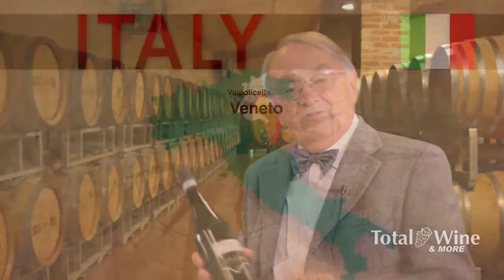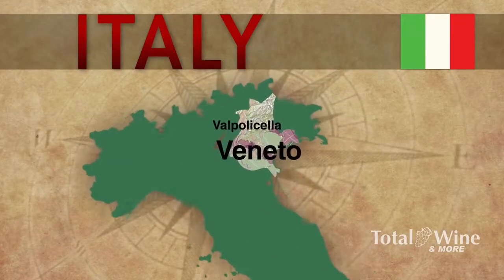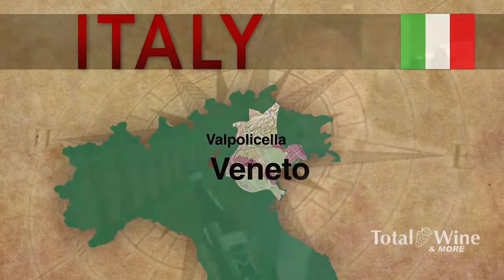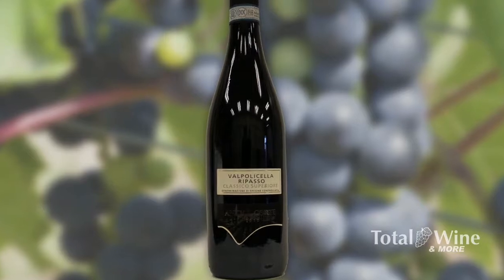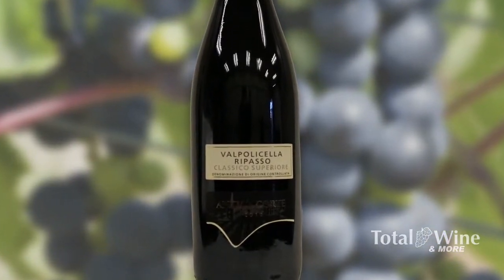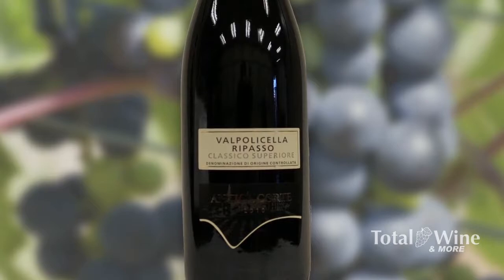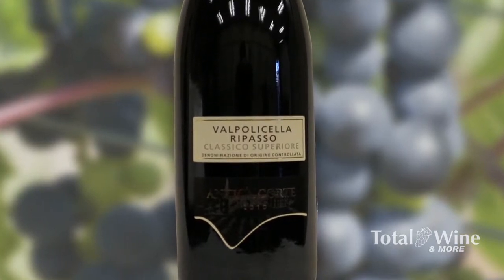Antica Corte Valpolicella Ripasso Wine